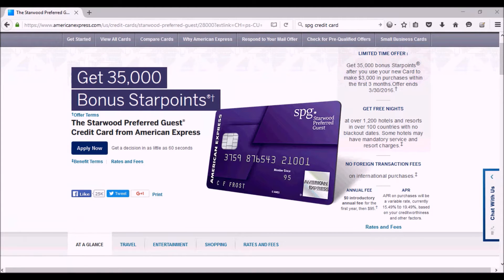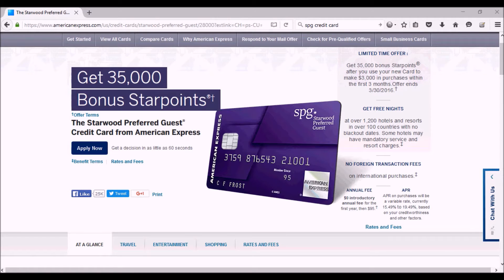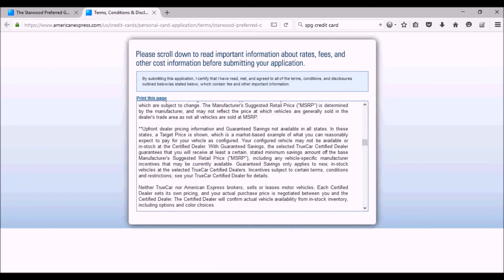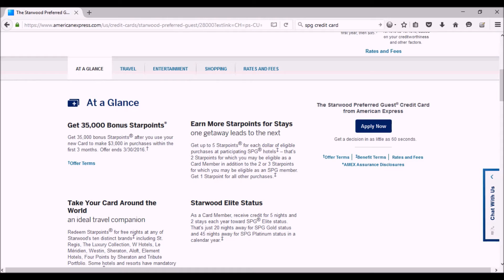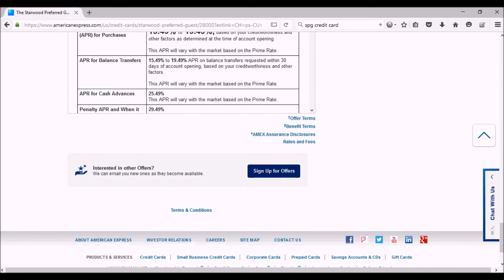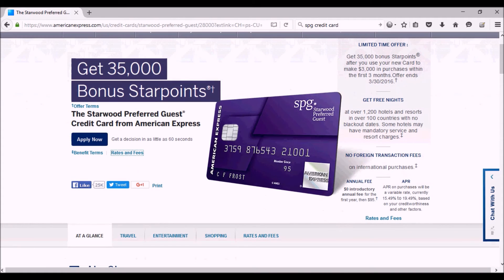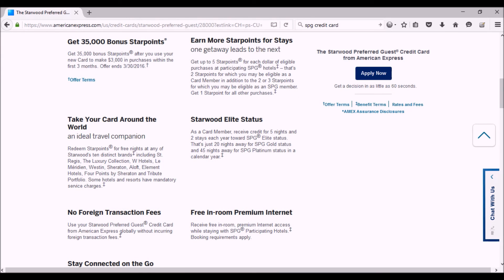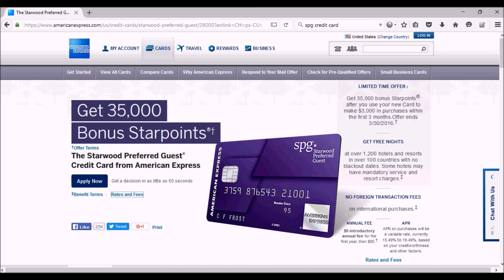American Express SPG 35,000 Points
American Express Starwood Preferred Guest 35,000 Starpoints promotion. This video explains the advantages of getting one of these credit cards and what you can do with the points. The card has no annual fee for the first year and no foreign transaction fees for the life of the card. This promotion only is on until March 30th, 2016 so hurry and apply for it today (if today is before March 30th, 2016). Here is a link to apply (I do not receive any compensation from American Express, I just advise you on great promotions and not ones that earn me commission).